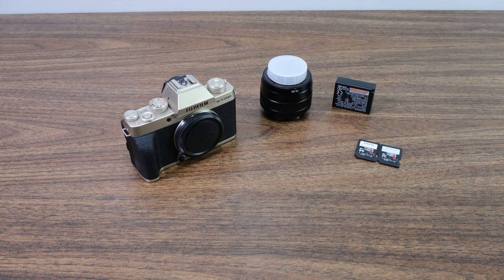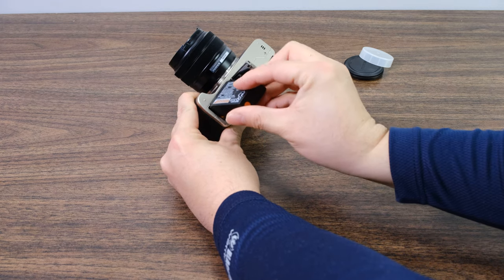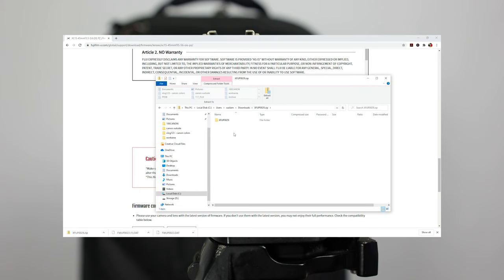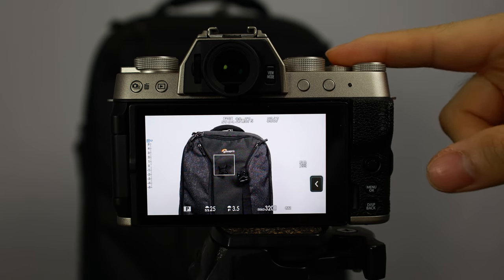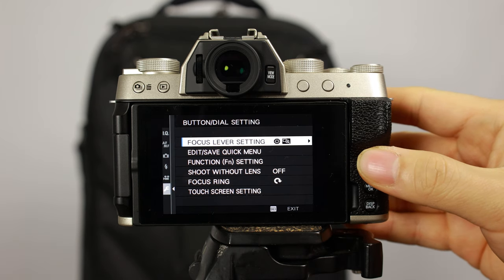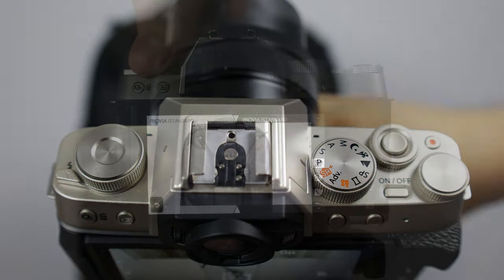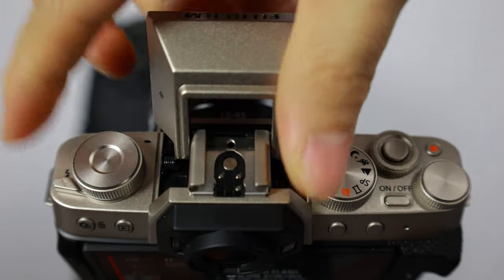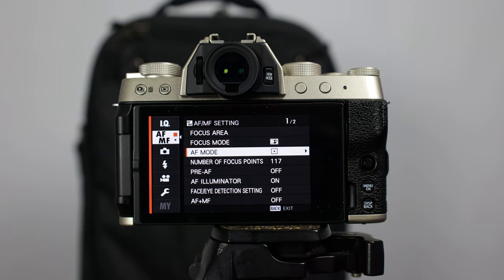Fuji X-T200 - Basic Guide for Beginners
In todays video, we look at the basic for the Fujifilm X-T200 mirrorless camera. This tutorial is intended for people who are new to photography and fujifilm cameras.